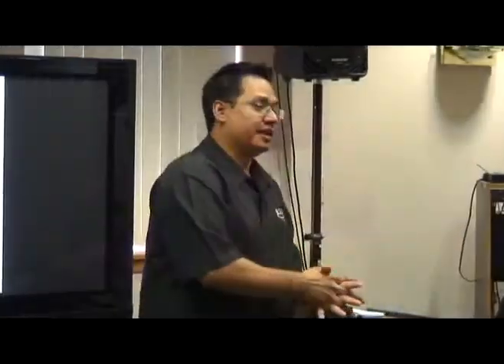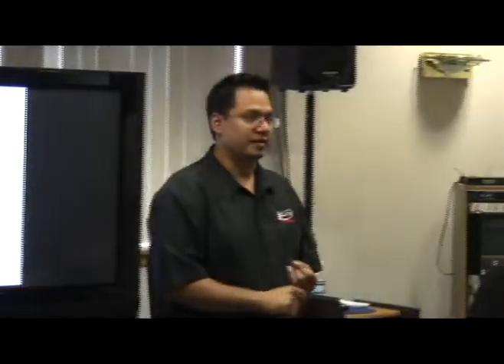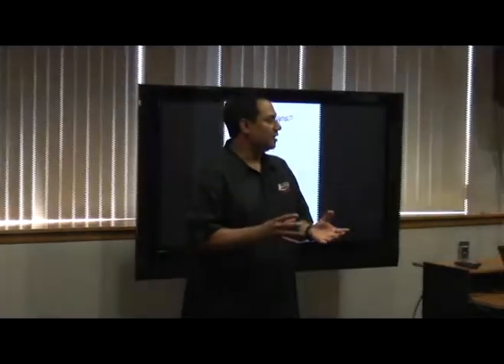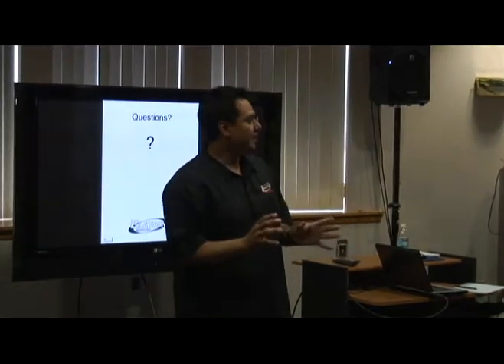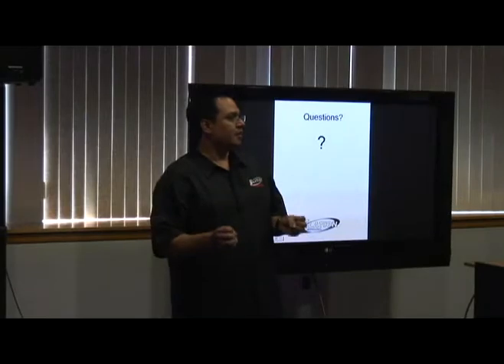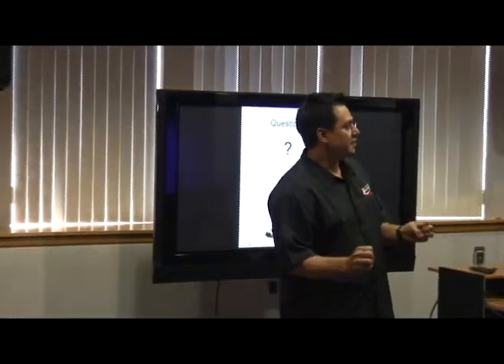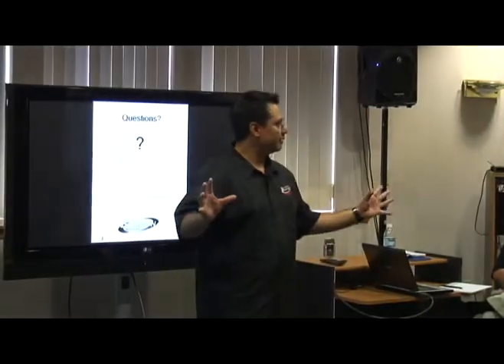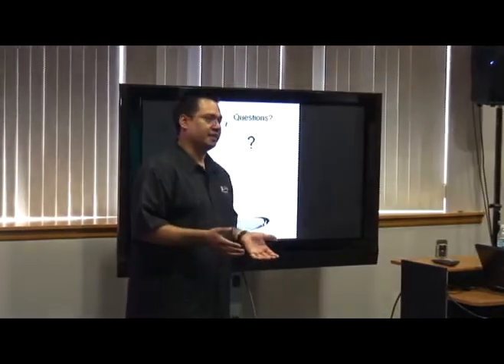LED Stage Lighting - Fixture Advantages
CCI Solutions LED Lighting Seminar -
This video explains some of the reasons that LED stage lighting is the hottest stage lighting product available. See our other videos from this live seminar.